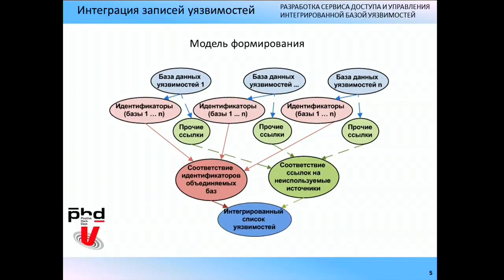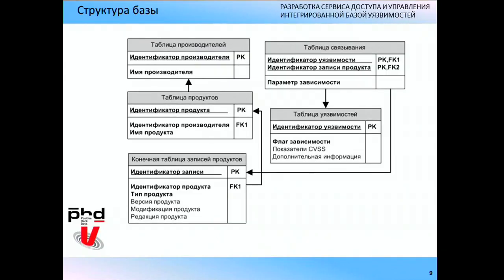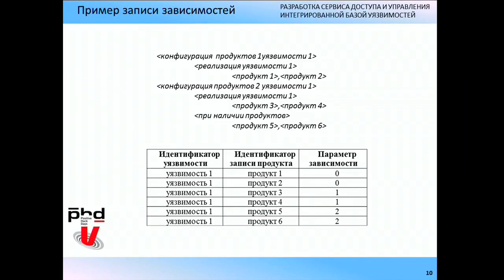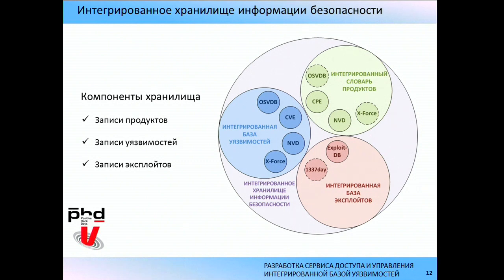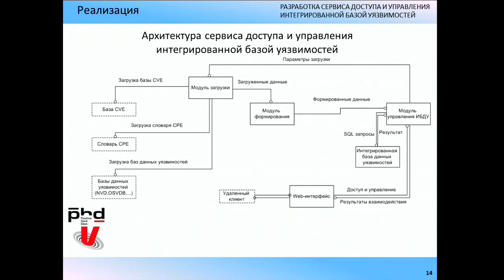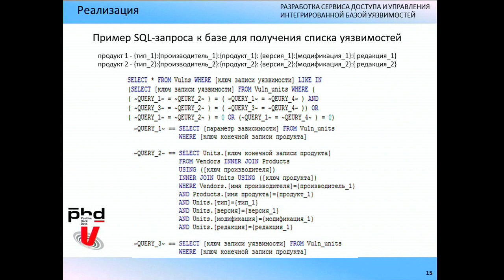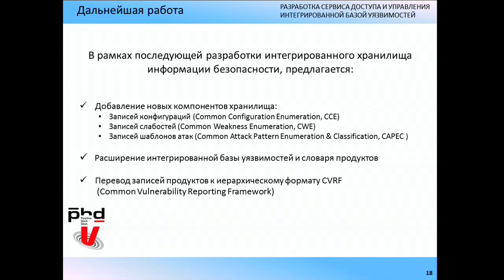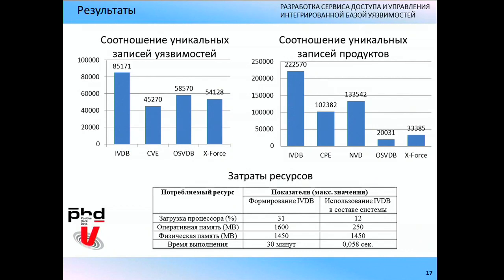Разработка сервиса доступа и управления интегрированной базой уязвимостей